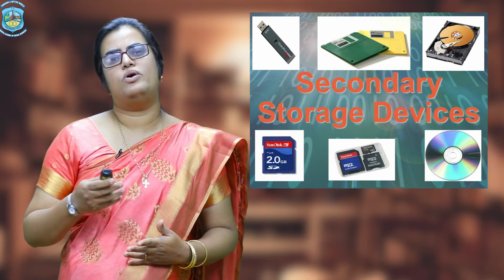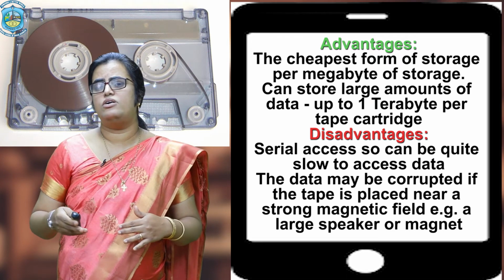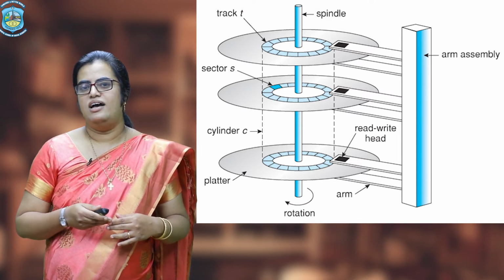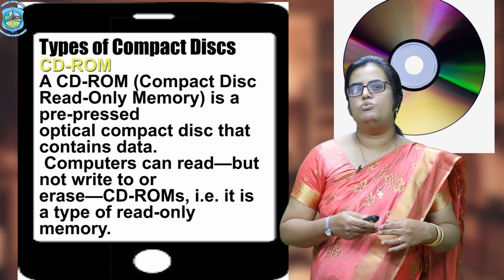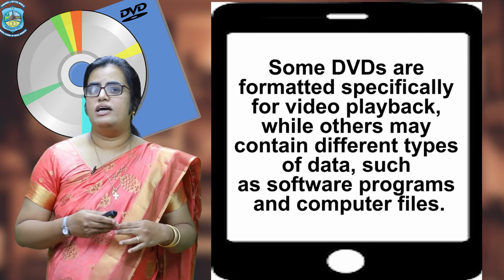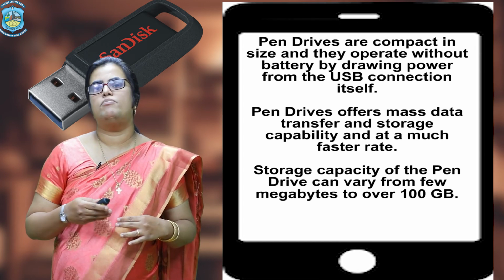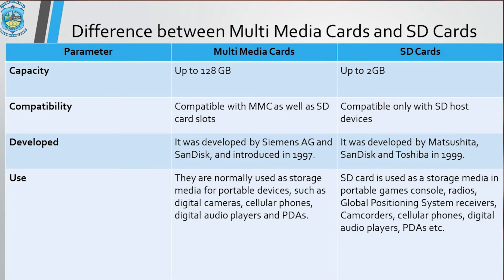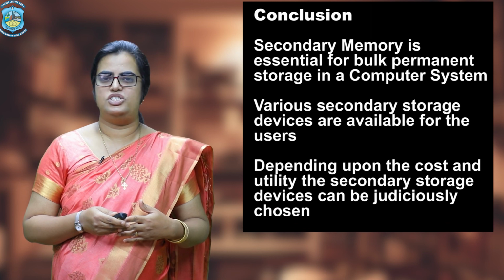SUBJECT - FUNDAMENTALS OF COMPUTER, TOPIC - COMPUTER MEMORY : SECONDARY MEMORY